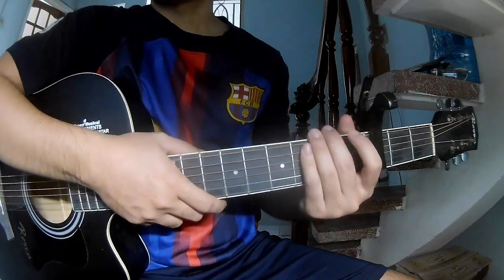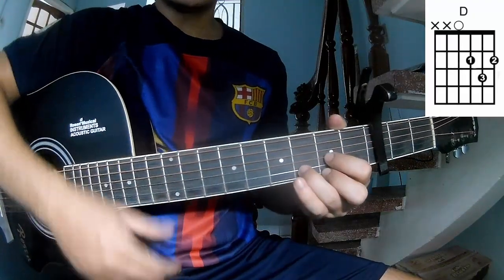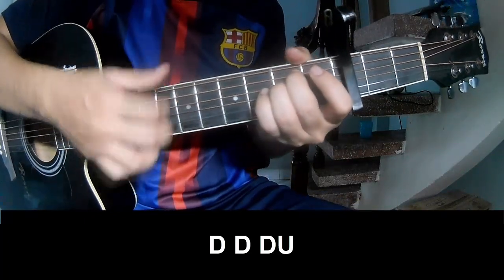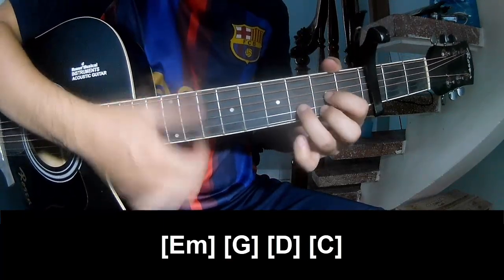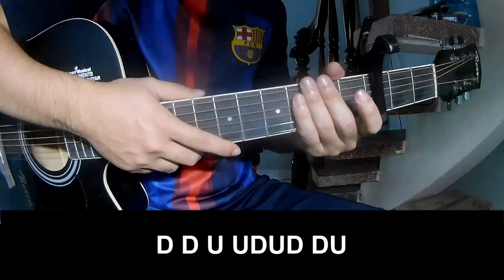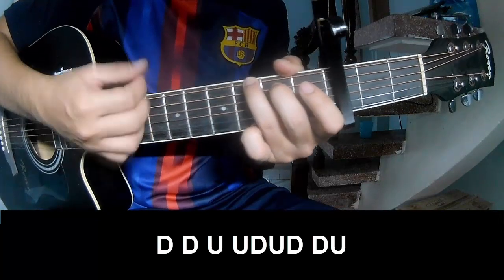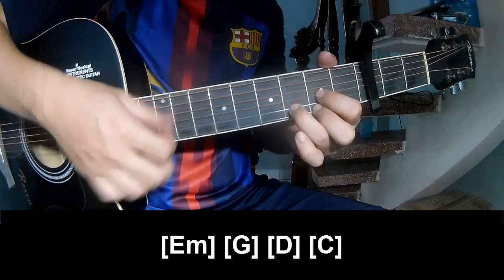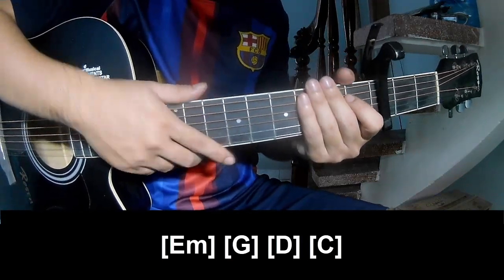How To Play Guitar Sin So Sweet By Warren Zeiders Version 2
Today, I will share with you How To Play Guitar Sin So Sweet By Warren Zeiders Version 2